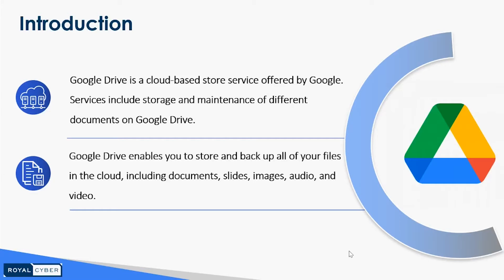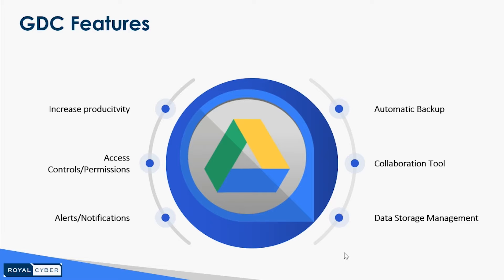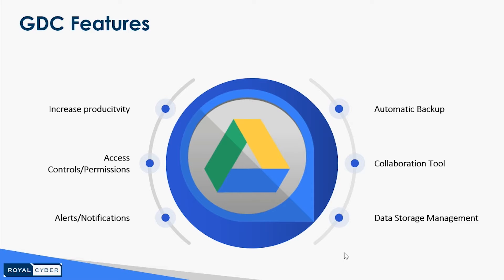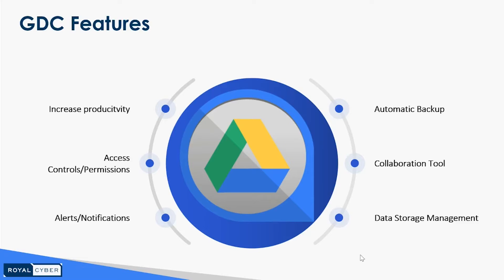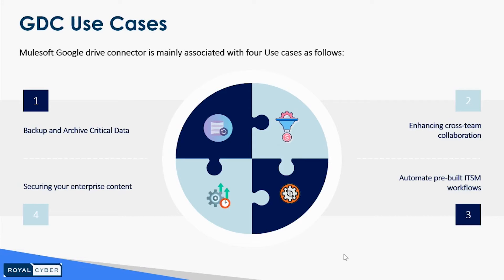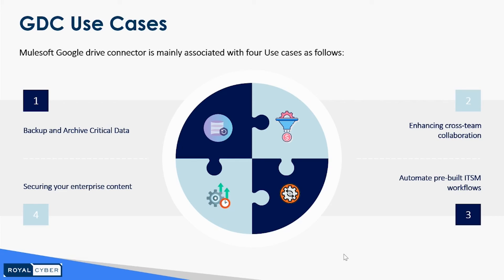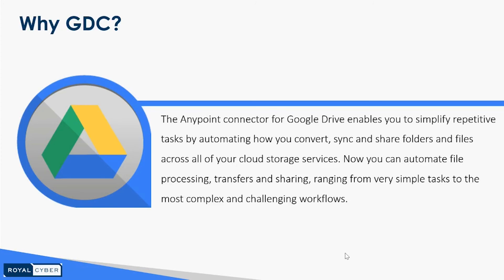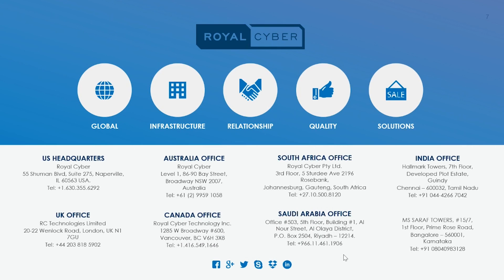MuleBytes I Anypoint Google Drive Connector | Mulesoft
Anypoint google drive connector helps the client manage their applications or APIs. Services include storing and maintaining different documents on Google Drive like storage, sharing, and transferring files in the cloud environment. We can also configure google drive with OAuth2 authentication parameters so that our content on the cloud is safer and implement more such tasks to avoid repetitive or time-consuming tasks.